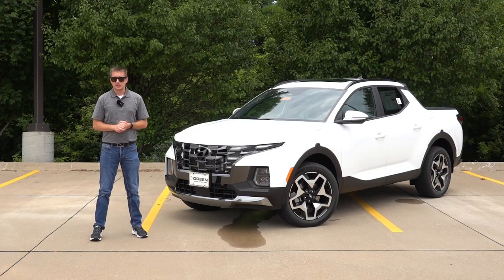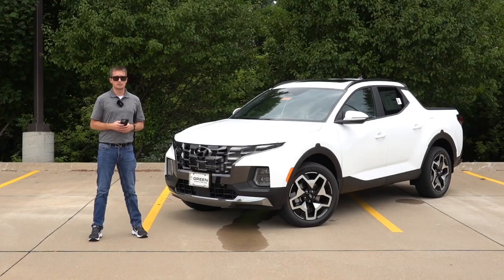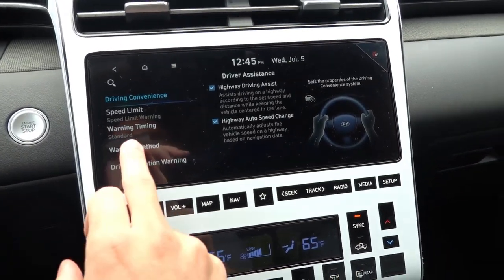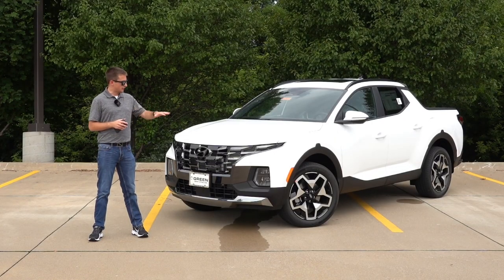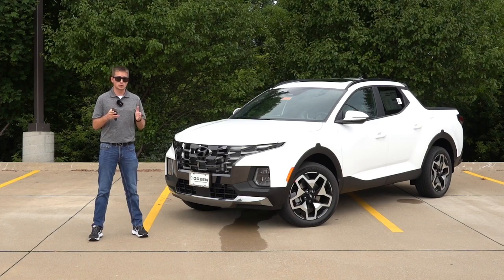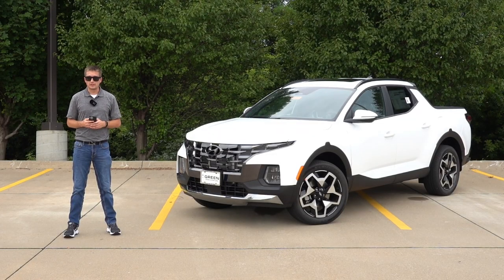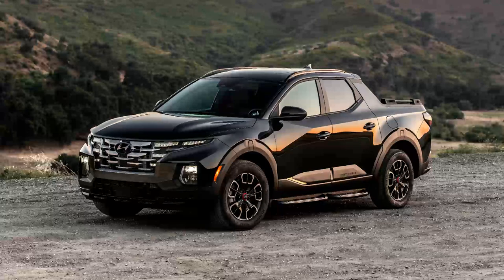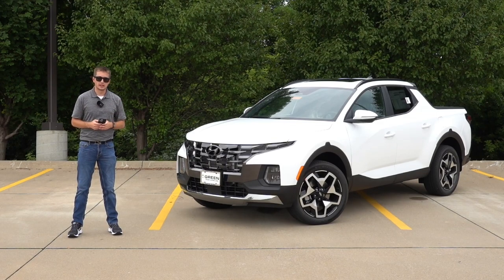2024 Hyundai Santa Cruz Full Change List | New XRT Trim!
In this video I tell you all of the changes for the 2024 Hyundai Santa Cruz Sport Adventure Vehicle. The Santa Cruz XRT replaces the SEL Premium and the NIGHT Edition carries over for 2024 with a few changes. The Limited goes mostly unchanged however all Santa Cruz get a new haptic feedback steering wheel as safety technology. Every Santa Cruz now comes standard with LED projector headlights which should help the overall IIHS rating as well. Pricing will increase between $500 - $1,500 across the board depending on the trim but every Bluelink equipped Santa Cruz will come with Bluelink+. Demand remains strong for the small pickup but they should be the first 2024 Hyundai model to hit dealer lots as we speak!